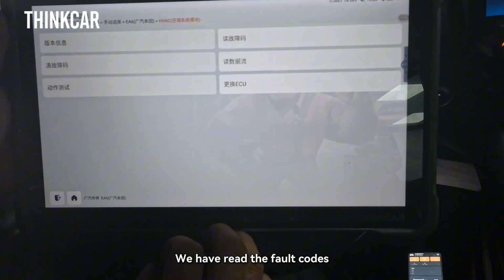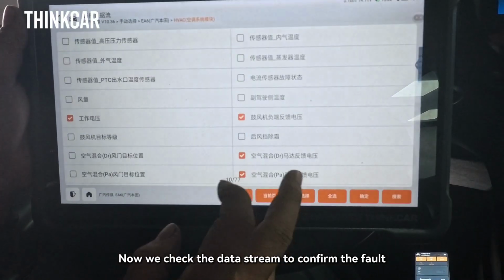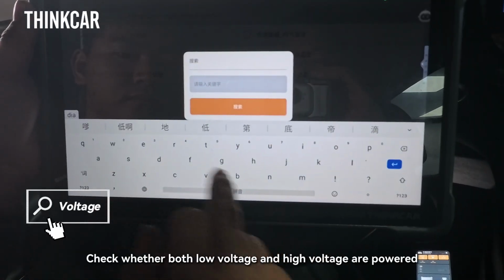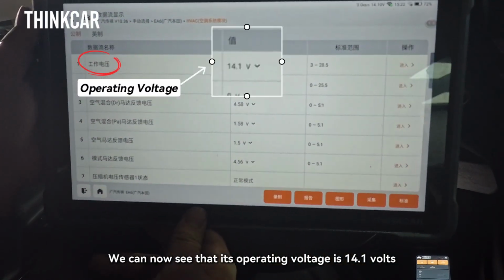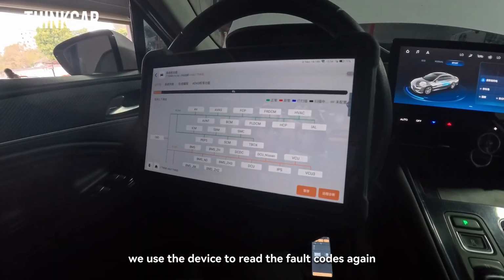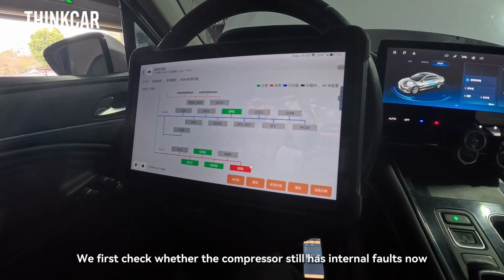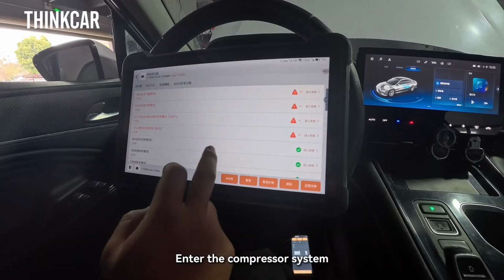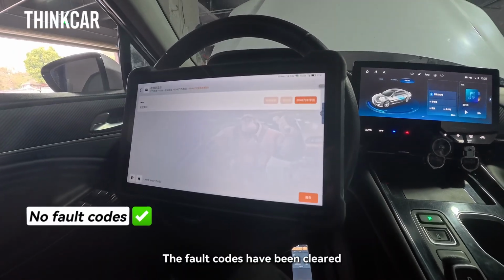How to fix A/C compressor not working | THINKCAR Repair Tutorials Section 10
THINKCAR Repair Tutorials Section 10: The air conditioning compressor is not working#thinkcar